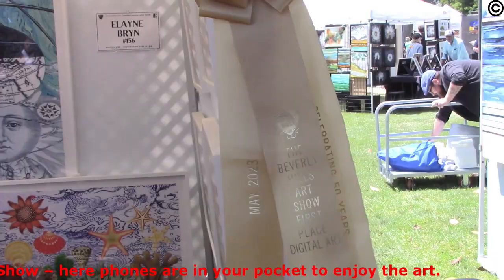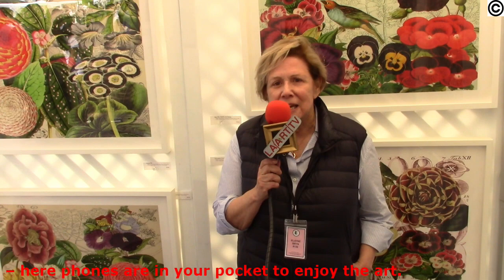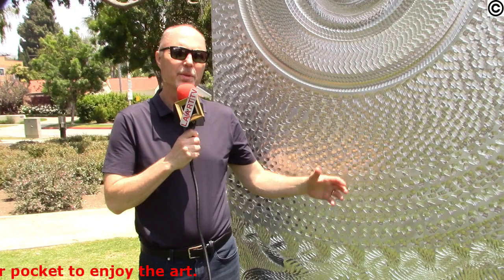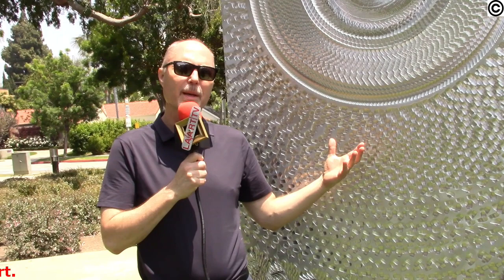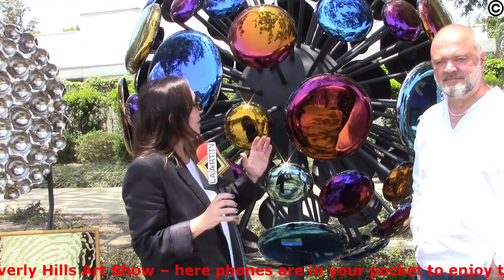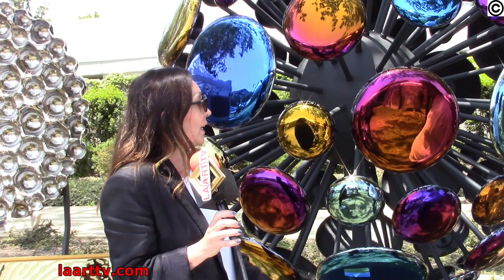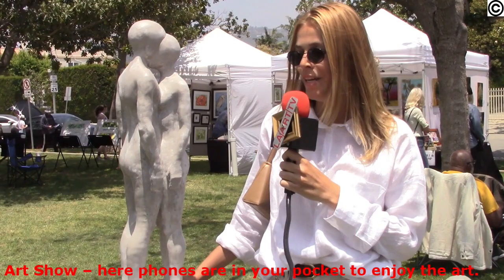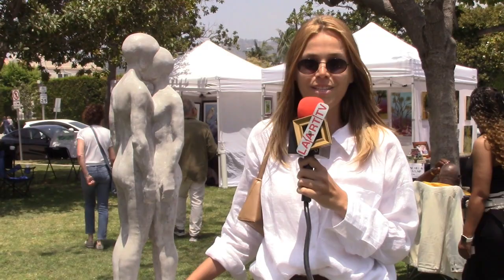2023 Beverly Hills Art Show - part 1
2023 Beverly Hills Art Show – here the art visitors put their phones down as they discover how to relax their minds while talking about the art. "No, smartphones do not make you dumber. But they can put a drain on our cognitive capacity, thereby reducing our ability to complete tasks at hand, even if we are not using them at the time."